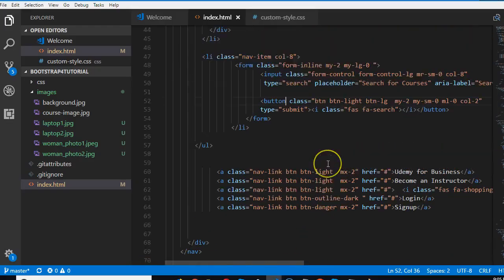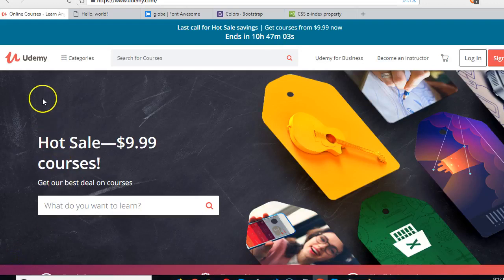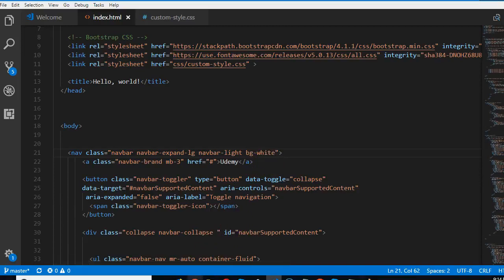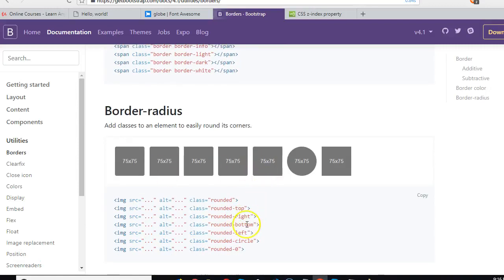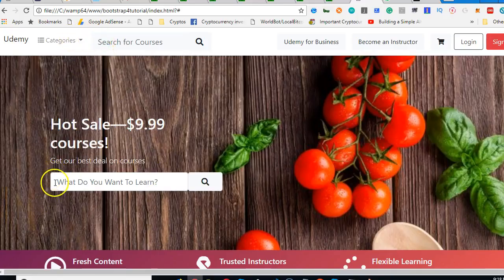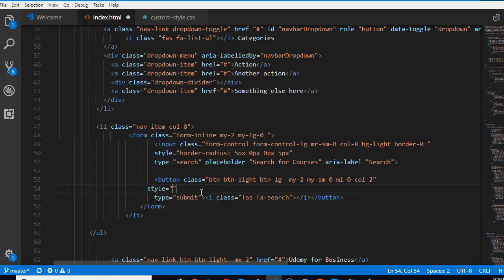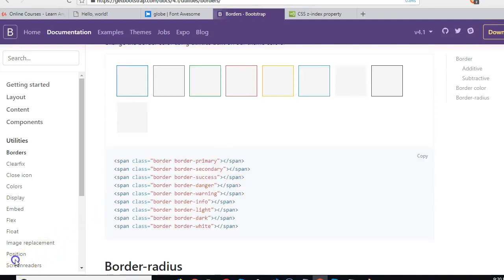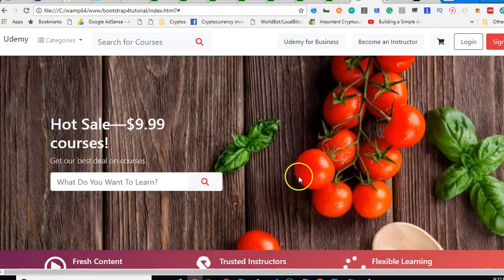Bootstrap 4 Bài 35 forms